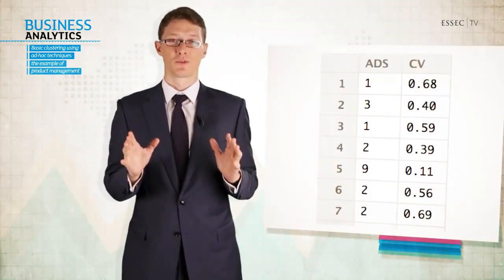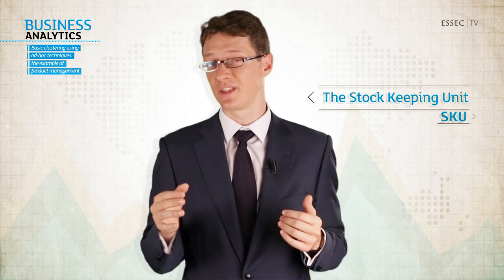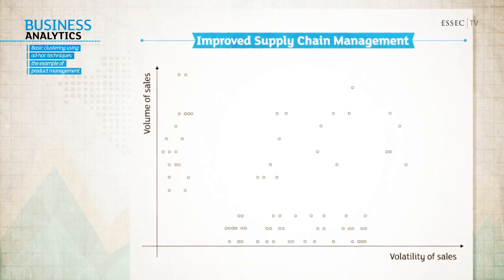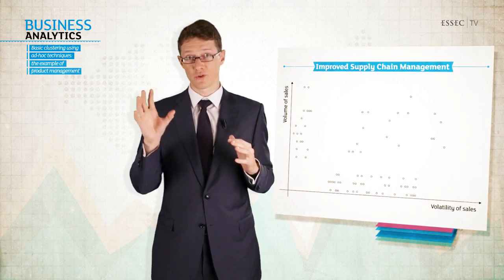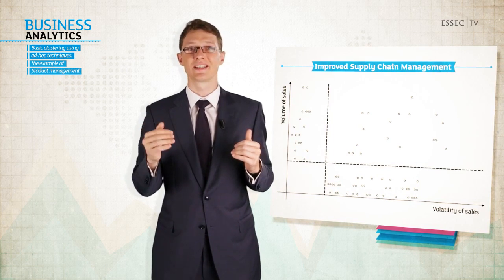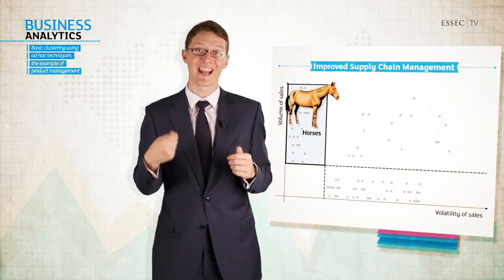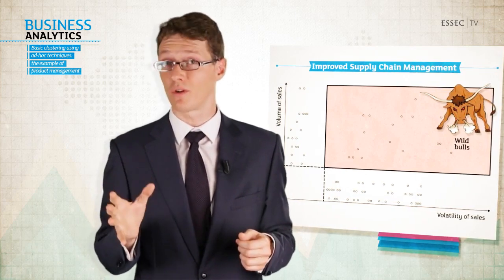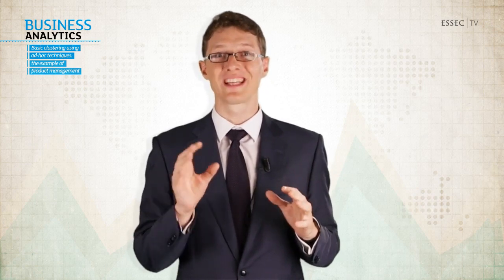Basic clustering using ad-hoc techniques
the example of product management

Which group has high sales but low variability" Horses / Wild Bull / Crickets ?
Horses
Bulls
Crickets

Welcome to our latest tutorial on "Basic Clustering Using Ad-Hoc Techniques." In this video, we'll delve into the fundamentals of clustering and explore how ad-hoc techniques can be applied to group similar data points together.

Clustering is a powerful data analysis method used in various fields, from machine learning to business analytics. Whether you're a beginner looking to grasp the basics or an experienced data scientist seeking new insights, this tutorial is designed to cater to all levels of expertise.

In this video, we will cover:

An introduction to clustering and its real-world applications.
Explanation of ad-hoc techniques and their role in clustering.
Step-by-step walkthrough of clustering using ad-hoc methods.
By the end of this tutorial, you'll have a clear understanding of how to use ad-hoc techniques for basic clustering tasks, setting a strong foundation for more advanced clustering methods.